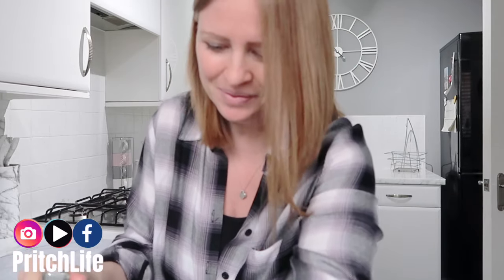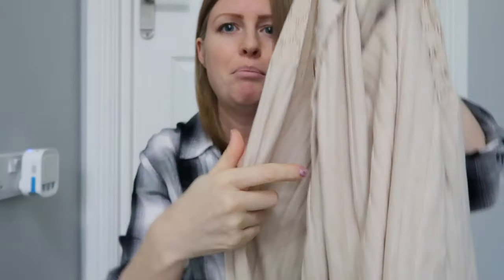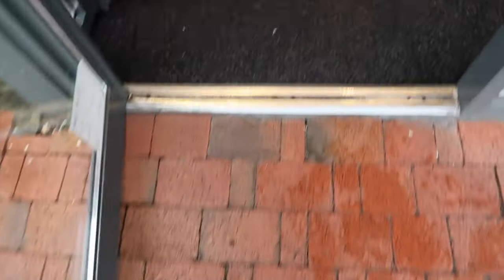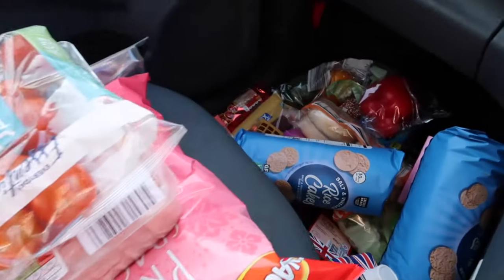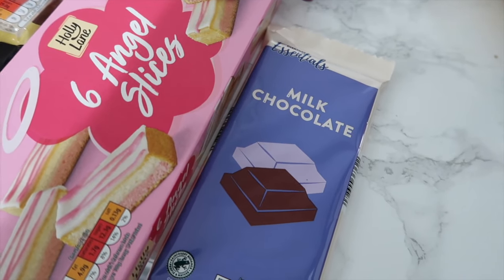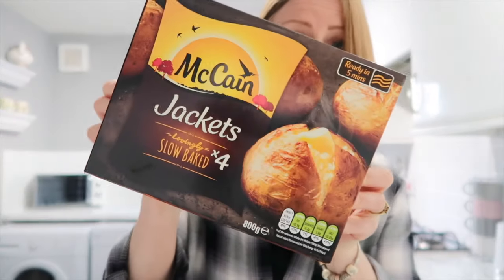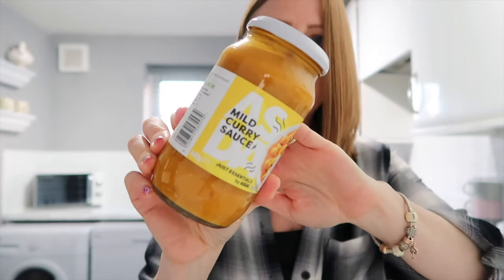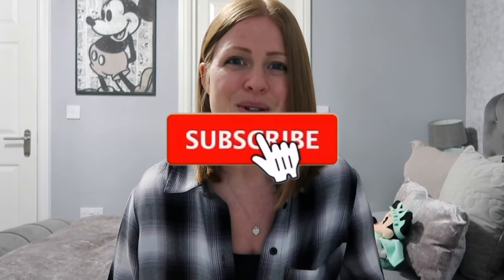Would I recommend BUTLINS?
I've had so many people ask me would I recommend Butlins? ... Would I?

AD {Gifted} Temu

 🔗 PRODUCTS IN THIS VIDEO ( Or similar )

Canon G7X Mark II
MacBook Pro
Manfrotto Tripod